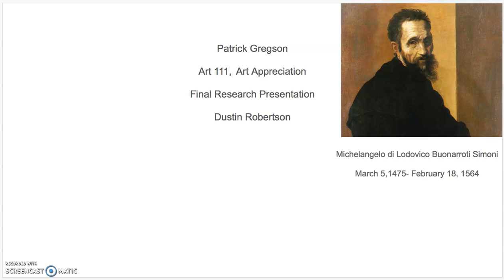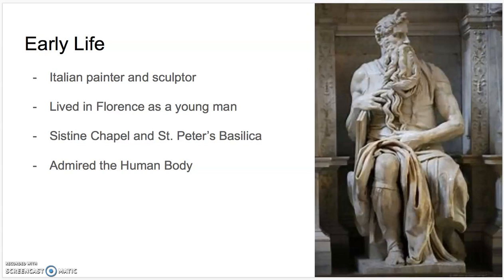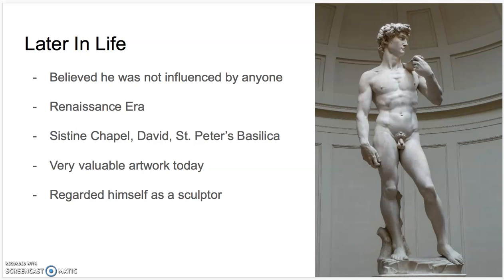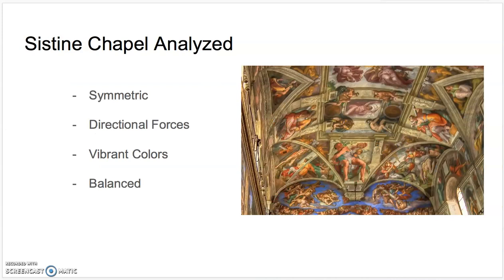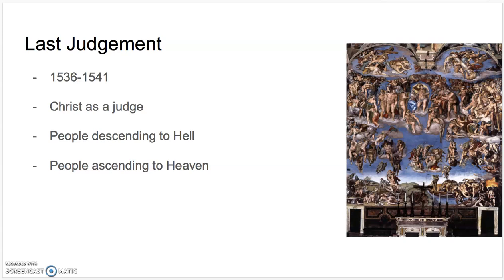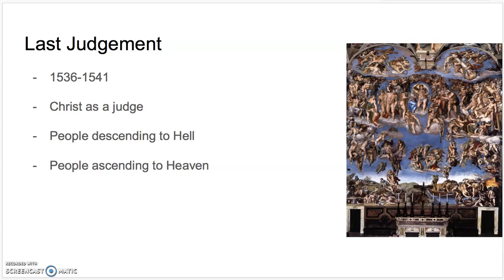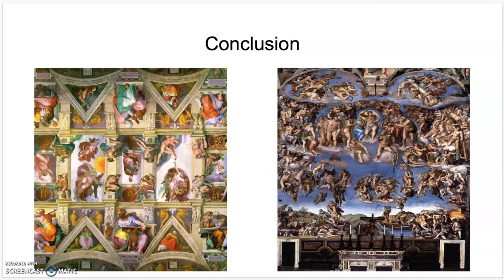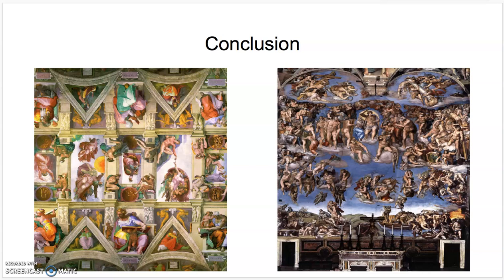Art Final Michelangelo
Art Final Presentation